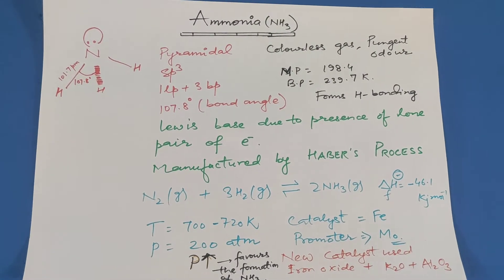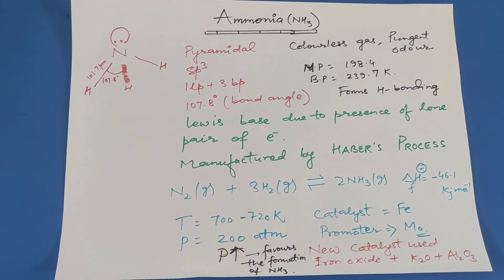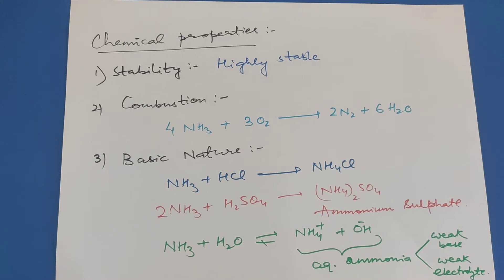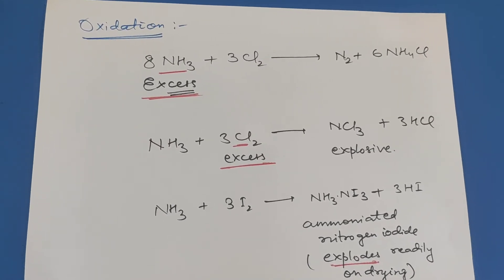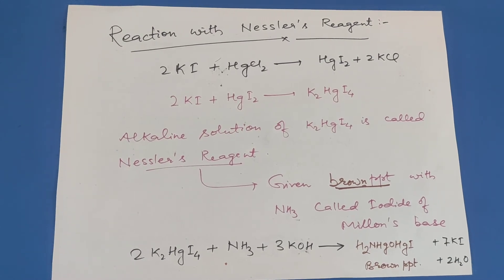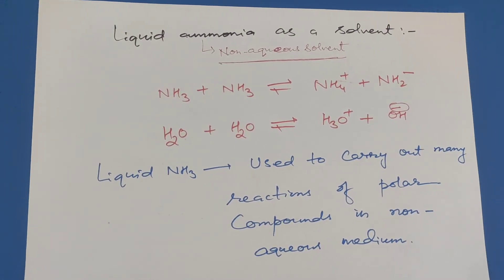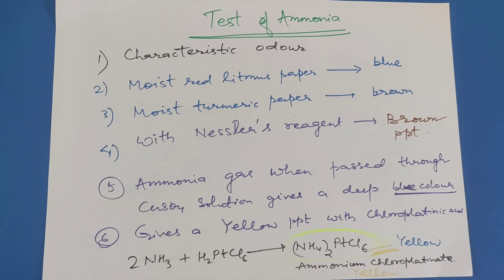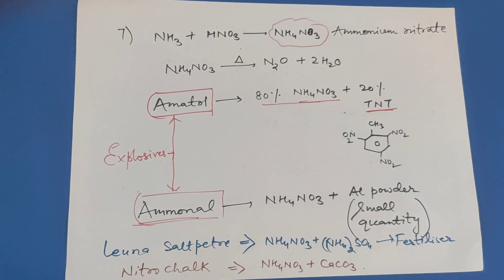The p block - Group 15(AMMONIA)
CBSE+ IIT/ NEET CHEMISTRY